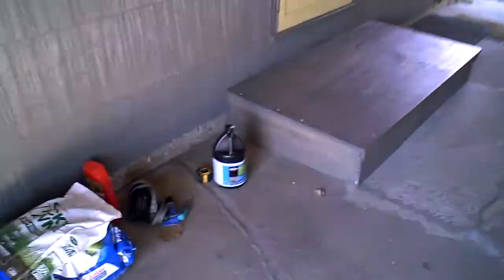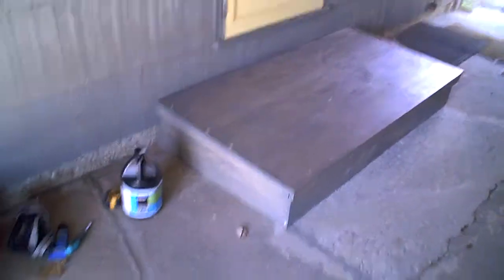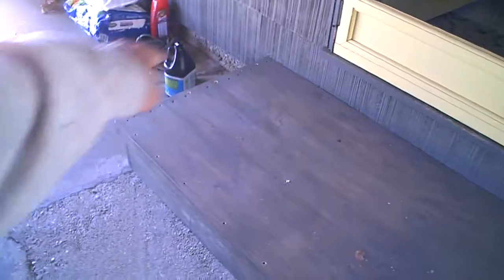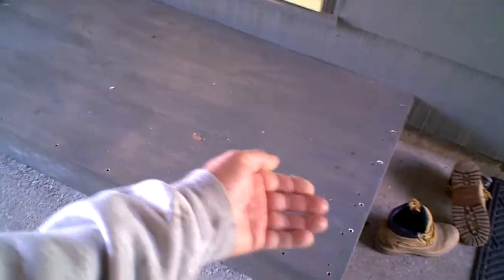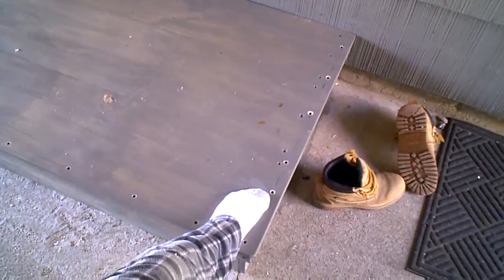almost finished the backdoor step...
just a few more touch ups and fill ins...